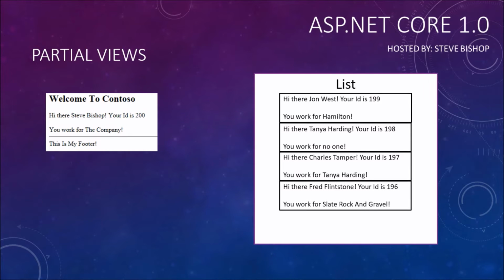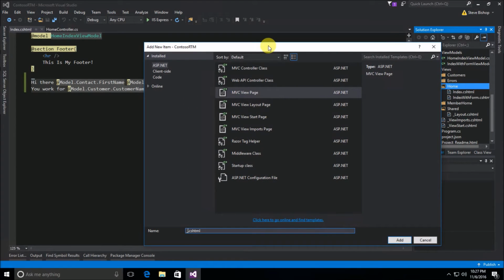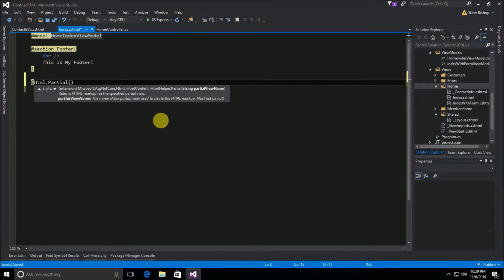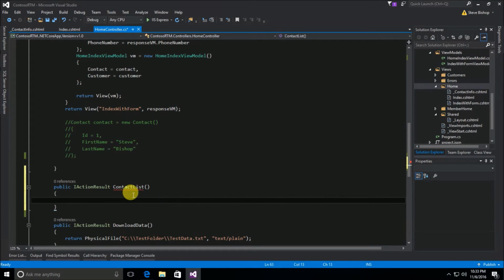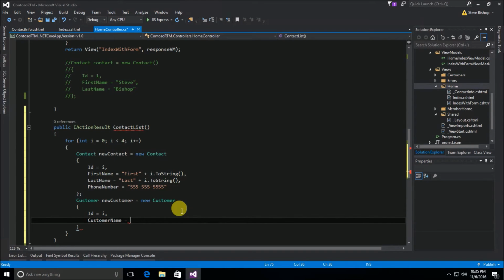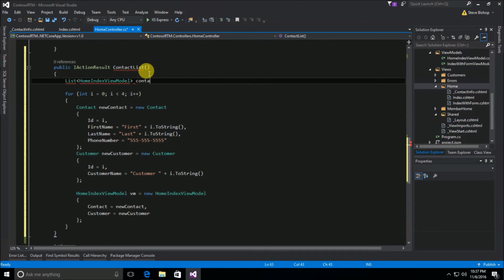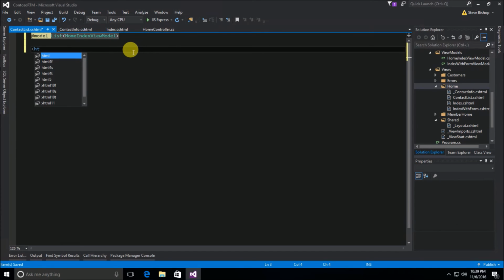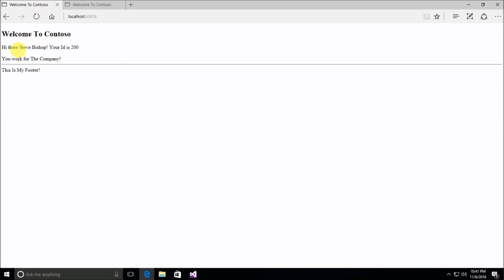39. (ASP.NET Core 1.0 & MVC) Partial Views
This Partial Views video is part of the ASP.NET Core 1.0 beginner programming tutorial course hosted by Steve Bishop, and covers how to create a partial view then display it using the HTML Helper Partial method. The ASP.NET Core 1.0 beginner course is a free .NET tutorial series that helps beginning programmers learn the basics of ASP.NET Core 1.0.  These free ASP.NET Core programming tutorials cover a variety of basic topics such as downloading and installing ASP.NET Core, setup and configuration of ASP.NET Core, the MVC architecture, Razor View engine, ASP.NET Identity, Entity Framework 7.0, and other topics.  After watching this beginner series on ASP.NET Core 1.0, you should be able to create your own website or web application.